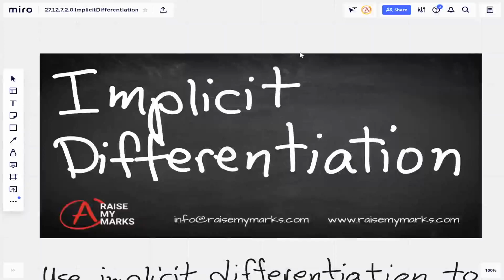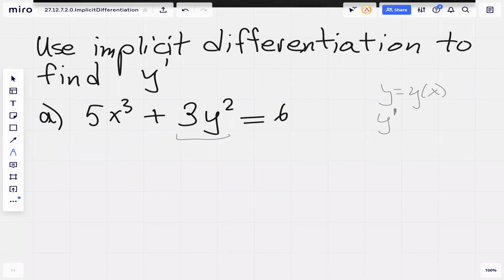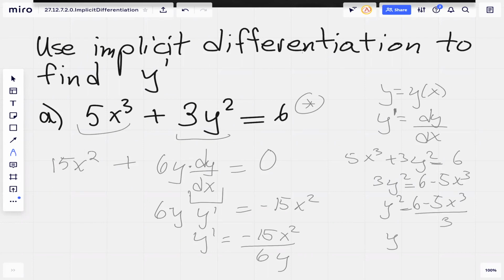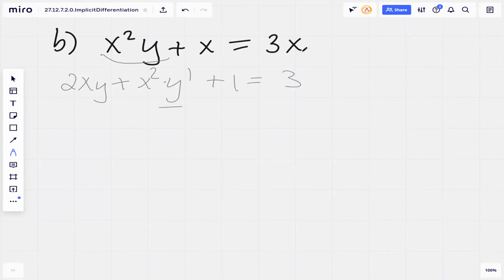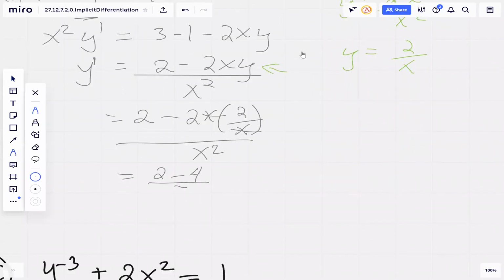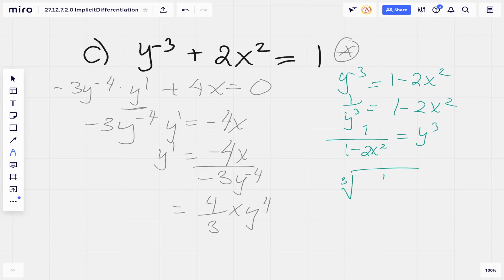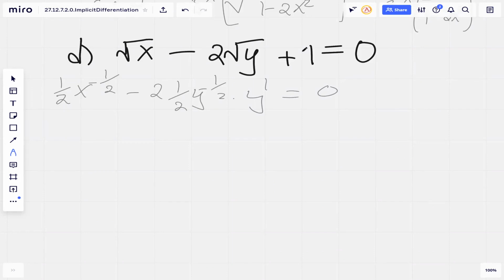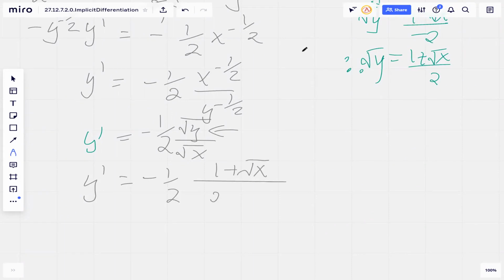Implicit Differentiation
In this video we introduce and look at implicit differentiation.  Implicit differentiation is used when the dependent variable is not written explicitly in terms of the independent variable.  We work through some examples.  Examples are appropriate for students in the Advanced Functions Course MCV4U, Ontario, Canada; IB mathematics and preparation for AP Calculus.